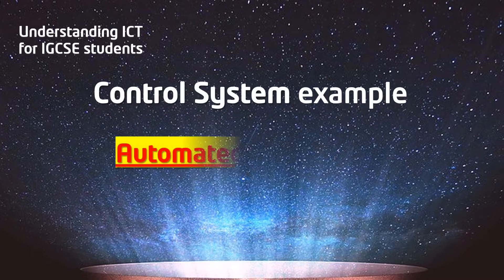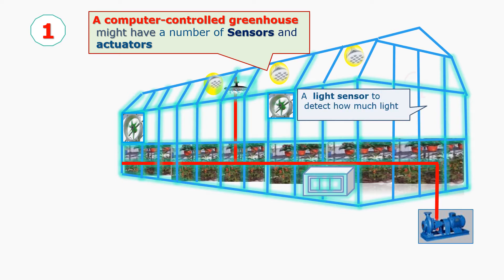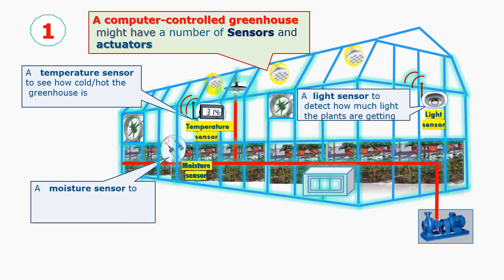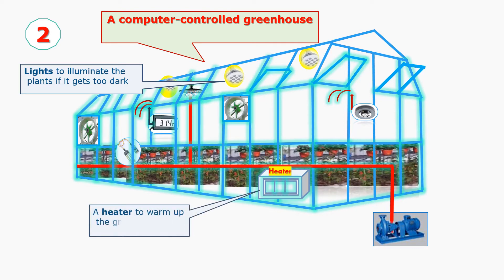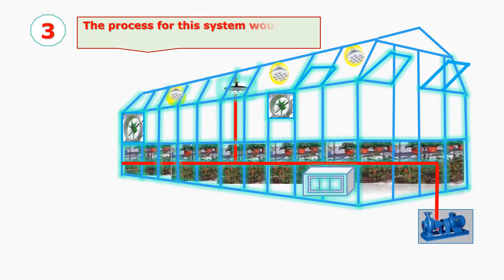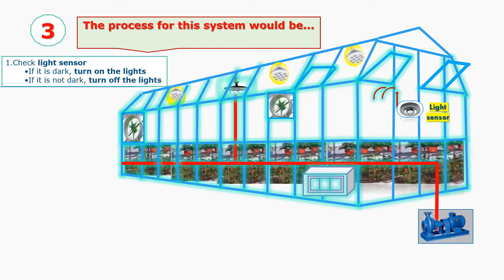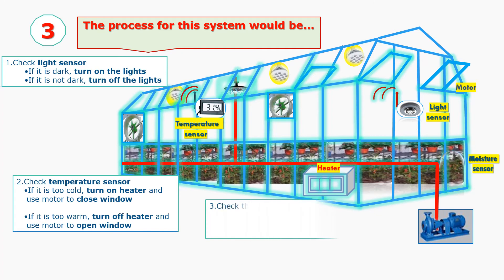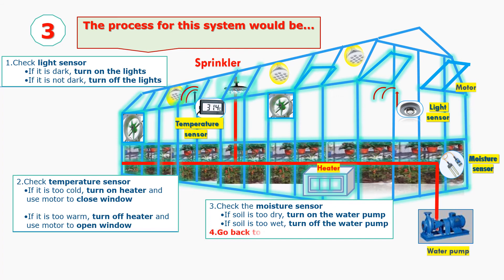Control Devices -Automated Greenhouse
IGCSE  ICT- Control Devices -Automated Greenhouse,
Explains types of Control Devices -How does an automated green house work?
ICT IGCSE course.